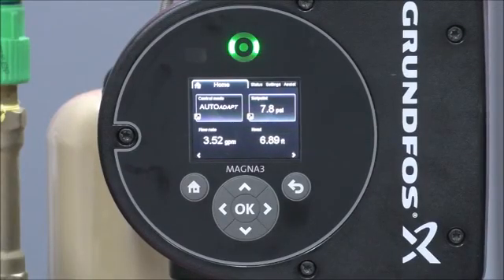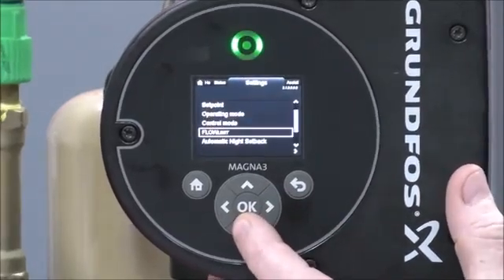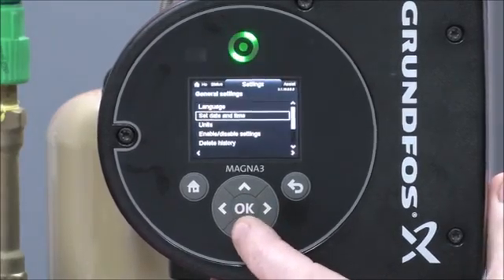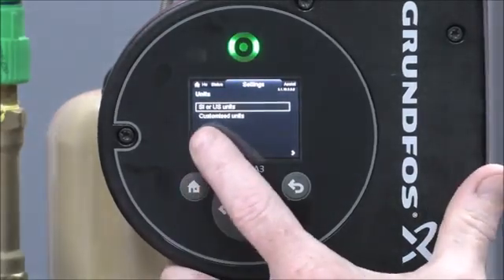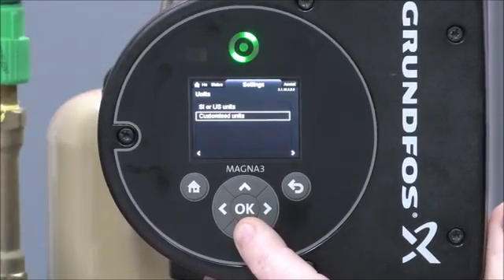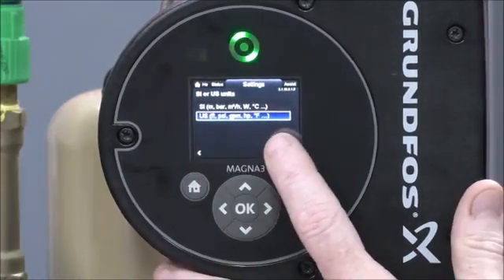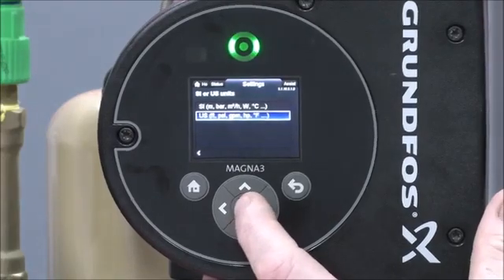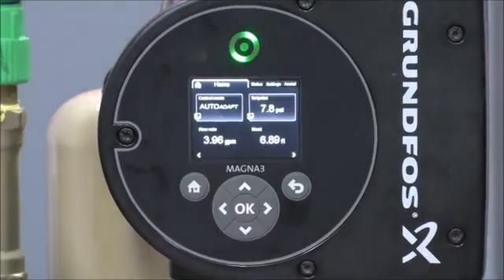How-to: Easily change units on MAGNA3 pump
Watch our instructional video on how to change the units on the MAGNA3 pump. In this tutorial, we'll guide you through the simple process of adjusting the units to meet your preferences.

To change the units, navigate to the general settings by using the arrow keys to access the settings menu and press OK. Within the settings, locate the units option and press OK. If you prefer standard US units, select that option. However, for this demonstration, we'll stick with the standard units. After choosing your desired units, return to the home screen and click OK to apply the changes.

Congratulations! Your MAGNA3 pump is now set to US units. We hope you found this short video helpful.

For more valuable information about HVAC and Grundfos products tailored for commercial buildings, please